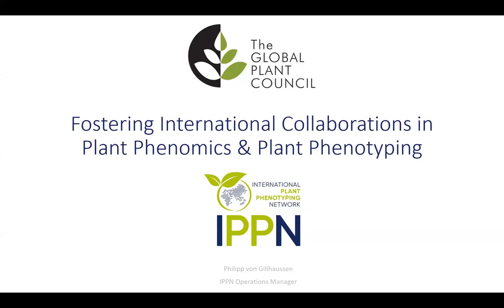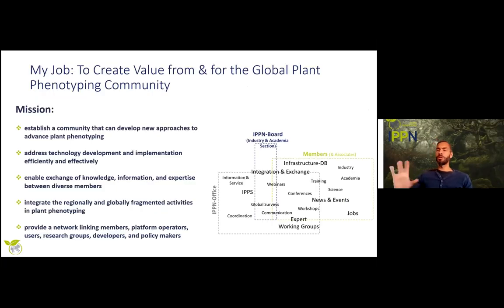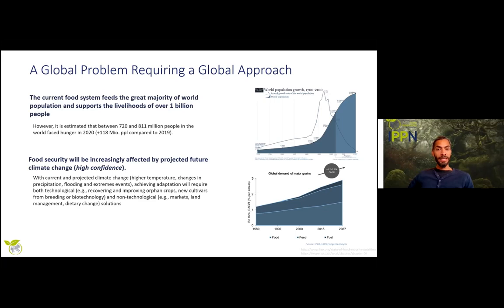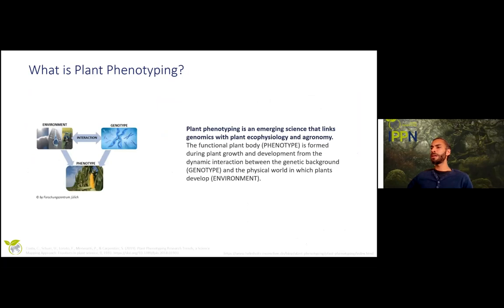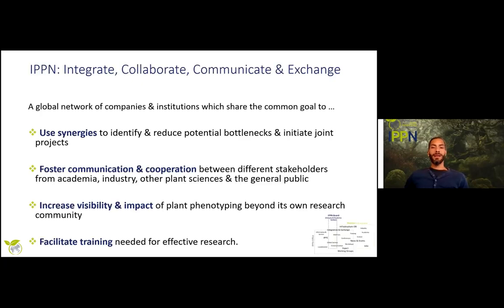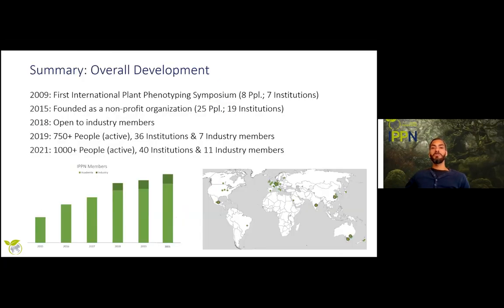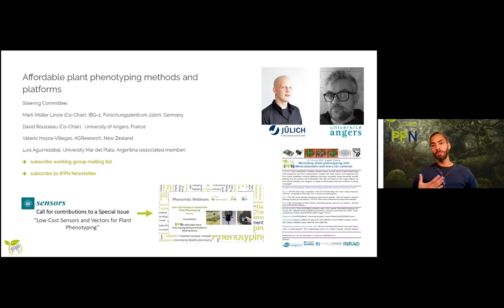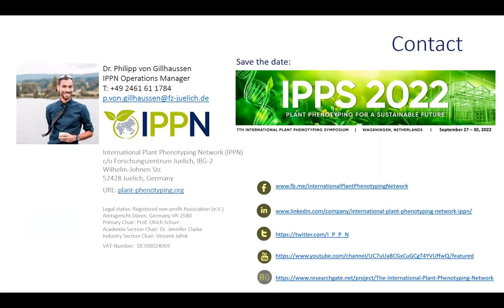International Plant Phenotyping Network (IPPN)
Date of the webinar: 6th October 2021
In this webinar, Dr. Philipp von Gillhaussen shared how the International Plant Phenotyping Network came to be. Project inception, how partners came together, and the general process from start to current state.
International Plant Phenotyping Network is an association representing the major plant phenotyping centers.
IPPN aims to provide all relevant information about plant phenotyping. The goal is to increase the visibility and impact of plant phenotyping and enable cooperation by fostering communication between stakeholders in academia, industry, government, and the general public. Through workshops and symposia, IPPN seeks to establish different working groups and distribute all relevant information about plant phenotyping in a web-based platform.